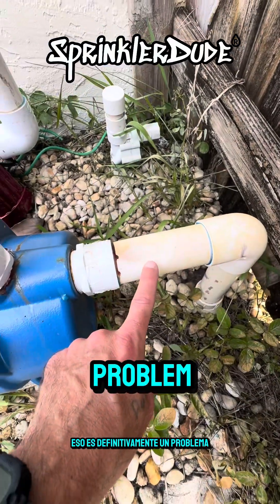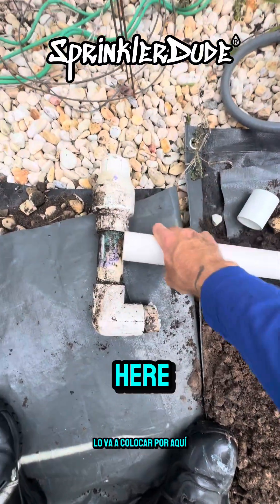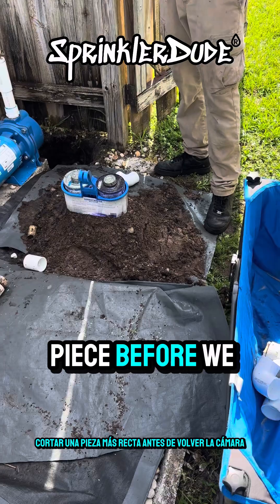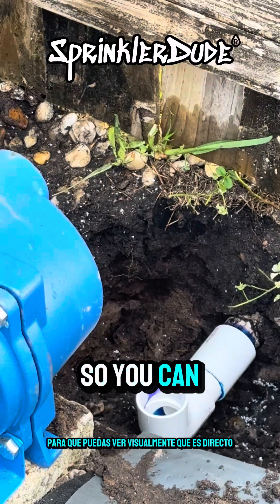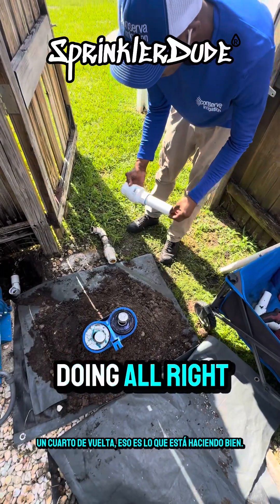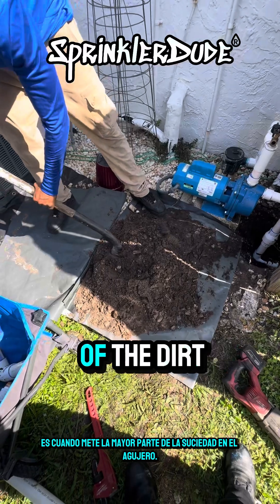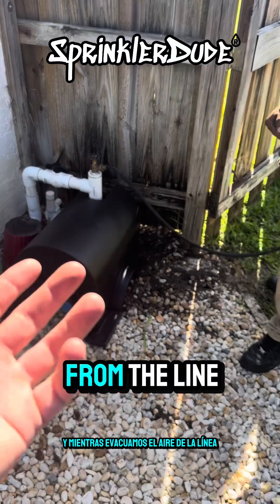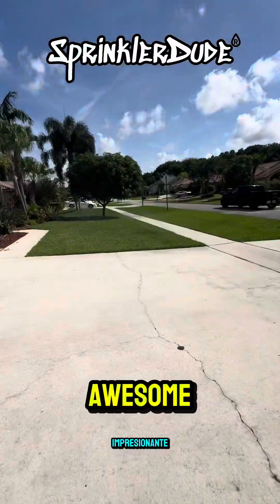Irrigation System Stopped Working | Pump Rebuild Step-by-Step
We respond to a customer whose irrigation system completely stopped working. After troubleshooting, we discovered the issue: the intake and discharge lines had overheated and blown out of the pump, causing a major leak and leaving the entire system offline.

Watch as we walk you through the entire repair process step-by-step — from diagnosing the problem to rebuilding the pump and restoring water flow to the irrigation system. This job shows how critical it is to address the root cause of a failure to bring long-term results.

If you’ve ever had a system stop working and didn’t know where to start, this video is for you.